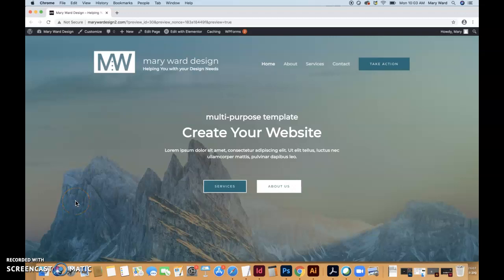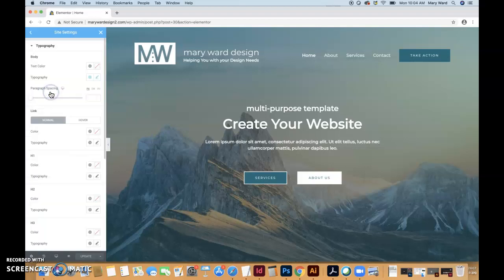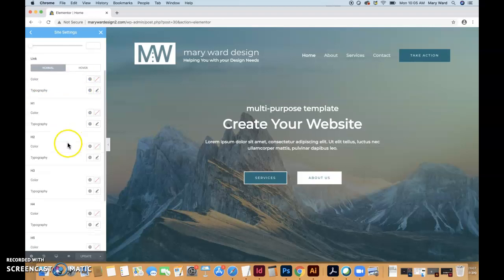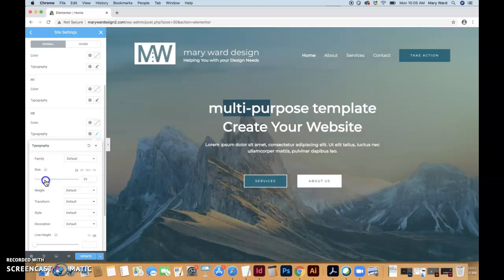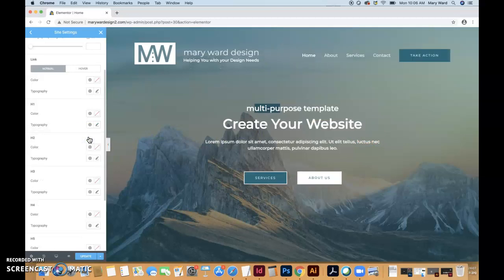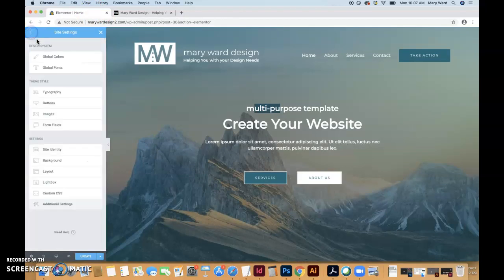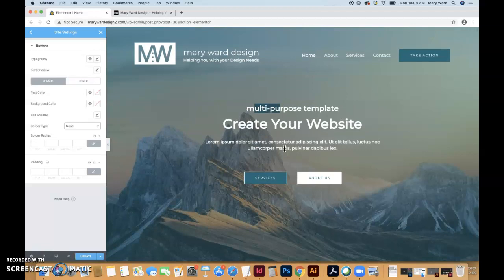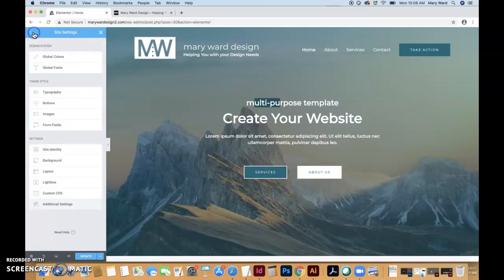Elementor Theme Styles- change colors, type, button styles